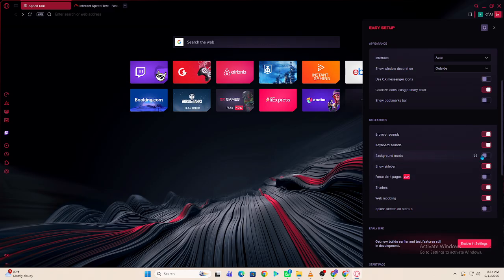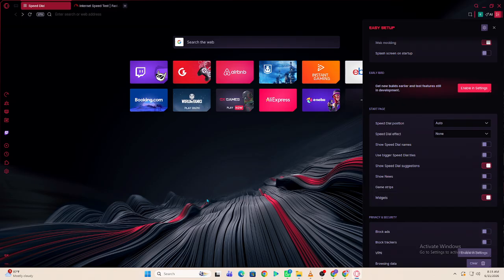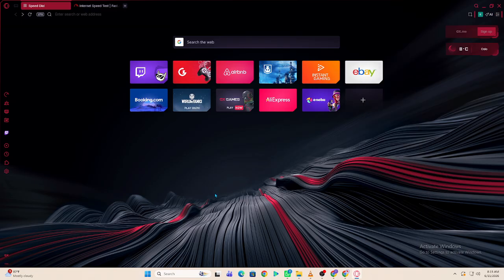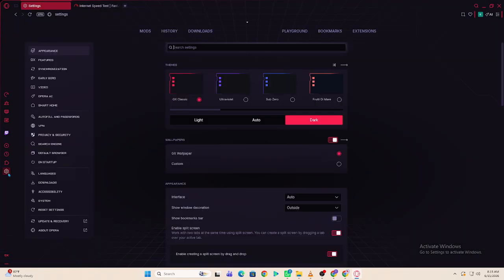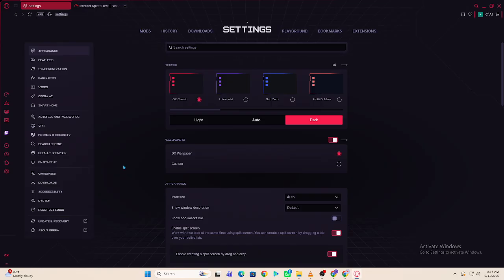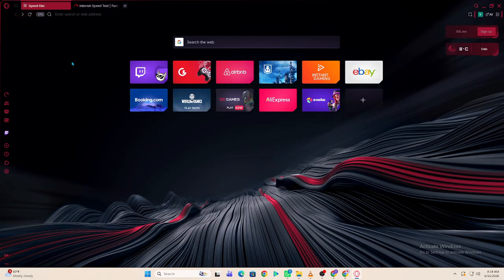How to Fix Opera GX Video Not Playing Full Guide 2026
Learn how to fix Opera GX video not playing issues with this complete 2026 step-by-step guide. Discover how to troubleshoot playback errors, resolve codec and hardware acceleration problems, fix browser cache issues, update graphics drivers, disable conflicting extensions, and restore smooth video streaming in Opera GX.